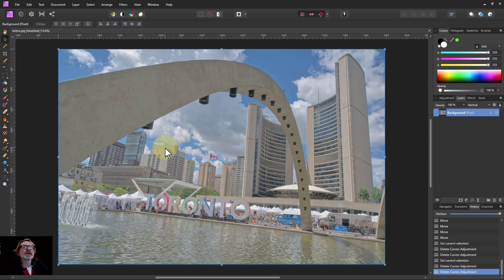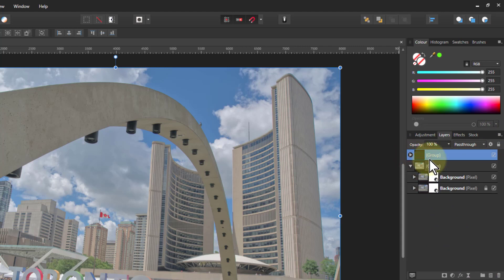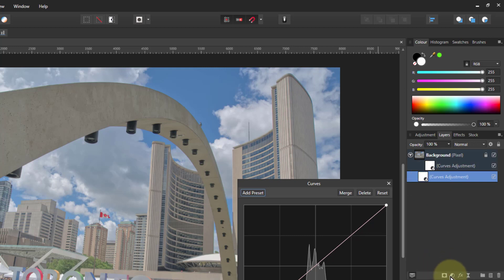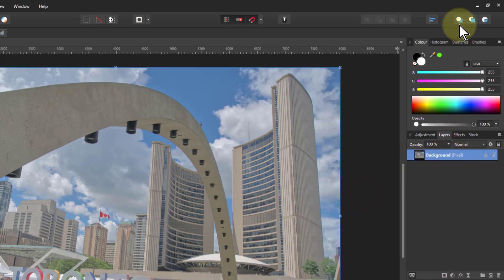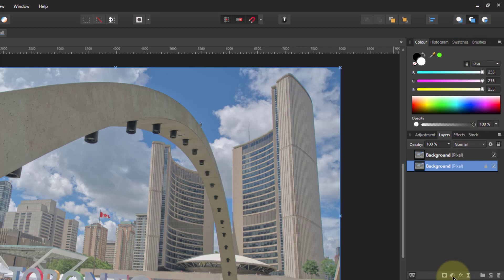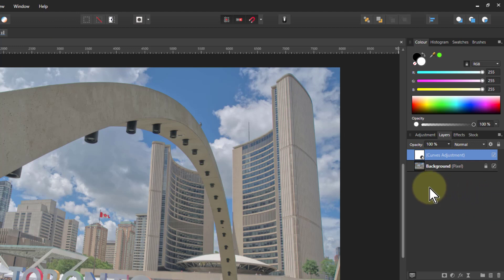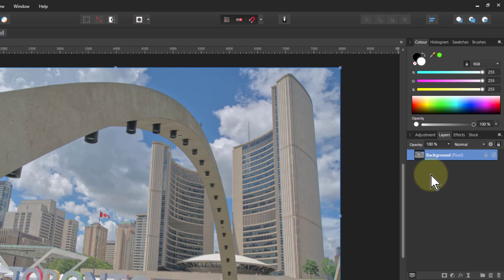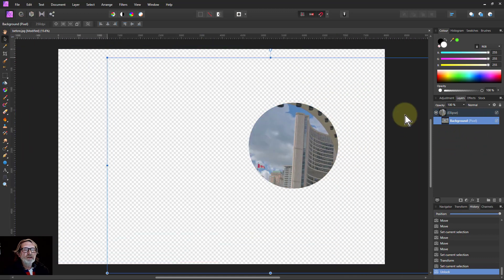A Little Bit of Layer Stuff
Layers can be confusing, especially around top-level, mask and clipping positions. Here's a walk around some of the things that go on here.

Beware! This can be confusing if you're not very comfortable with layers. Hang in there, though, because, as this shows, it's how it is.

Bottom line: Choose a method for using layer (top level/groups, masking level, clipping level) and stick to it. Know the other methods so you can know what's going on. Watch where new layers go and move them to where you want them.